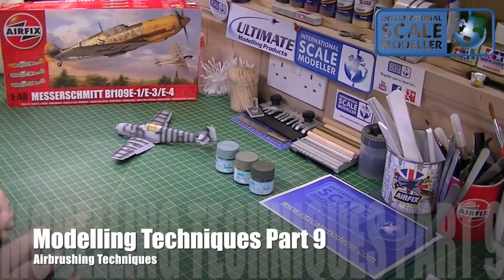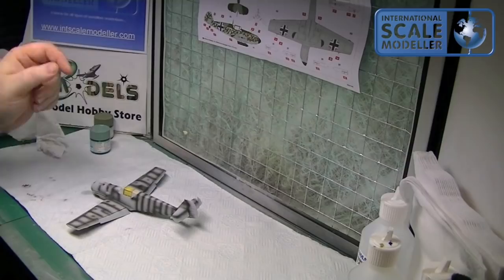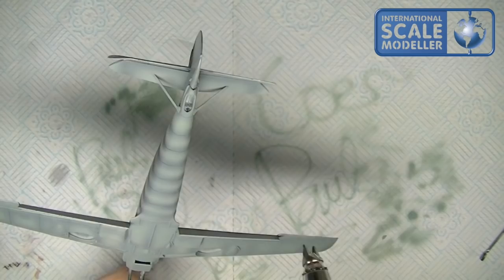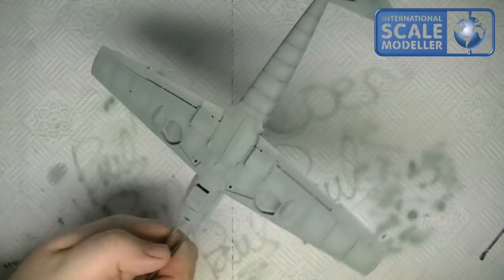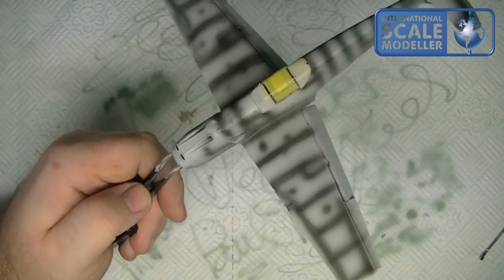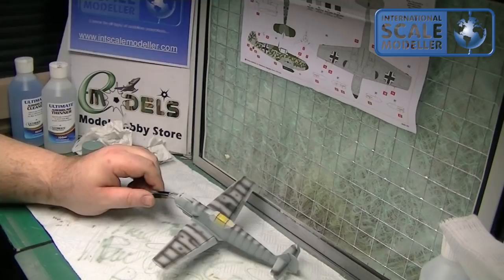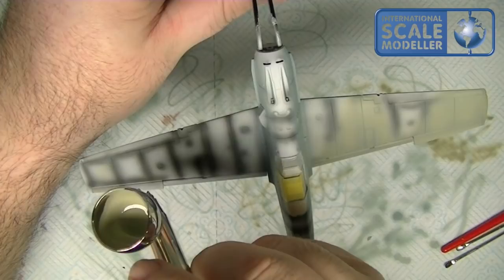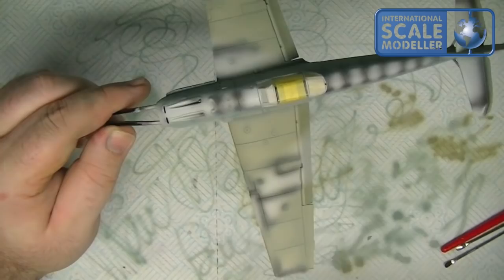Aircraft Modelling Techniques Part 9 - Airbrushing Techniques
A series in (now) 14 parts going through the whole modelling process from start to finish of an Airfix 1/48 Messerschmitt Bf109E.

In this ninth episode we look at airbrushing techniques and start adding colour to the 109.